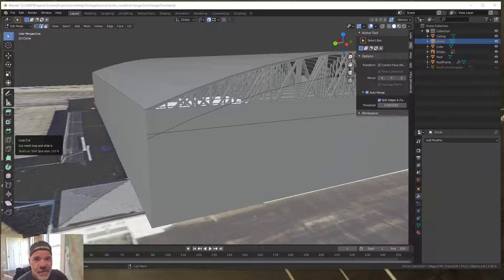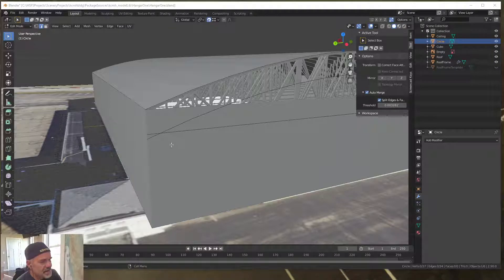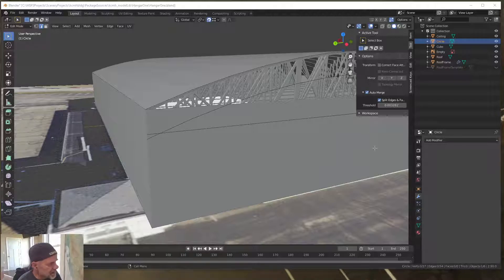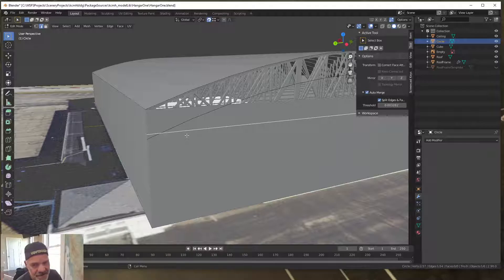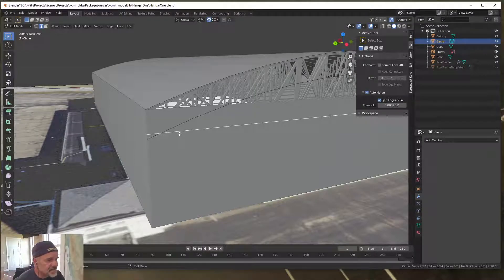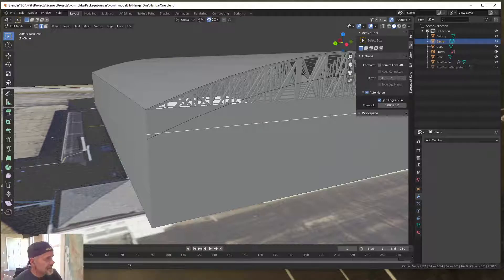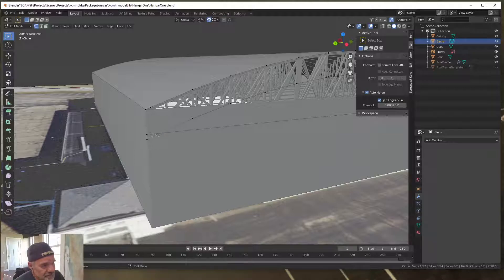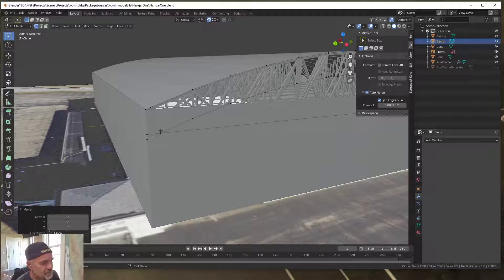Create a Vertex at Edge Intersections in Blender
This video shows one way of creating a vertex at the intersection of two edges in Blender.